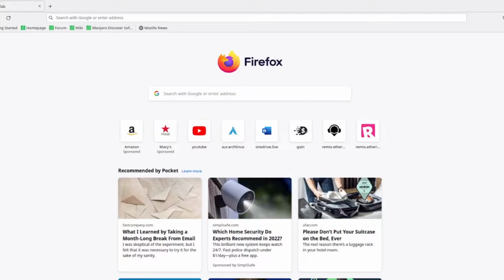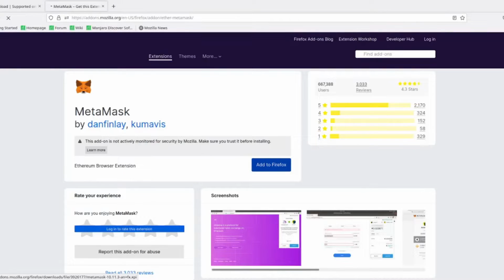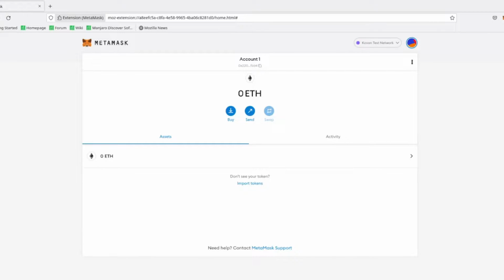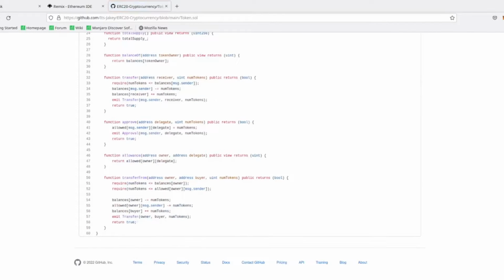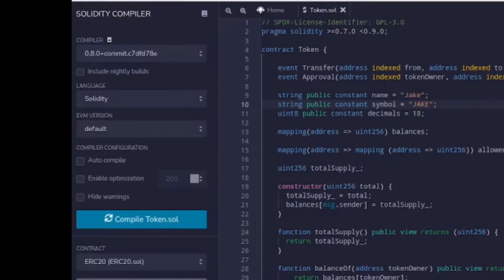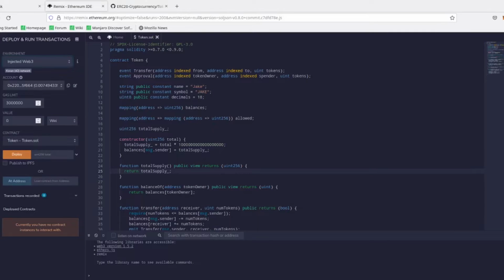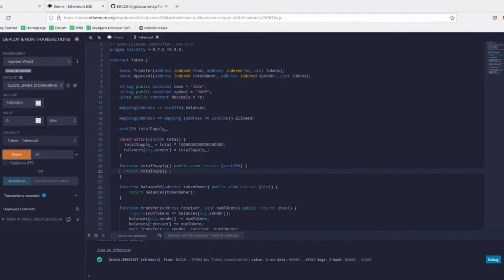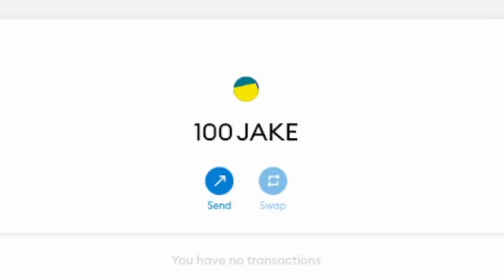How to create your own cryptocurrency in under 5 minutes | Ethereum smart contract tutorial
Today I will be showing you how to create your own ERC20 cryptocurrency in under 5 minutes!
it's surprisingly not too hard to create your own cryptocurrency, and it also can be fun to learn how to create your own cryptocurrency with a Ethereum smart contract

requirements:
    1. at least 0.05 ETH (testnet or mainnet, changes depending on your supply)
    2. a browser supported with metamask

Want some of my JAKE coin? Post your kovan network address and I might send you a few